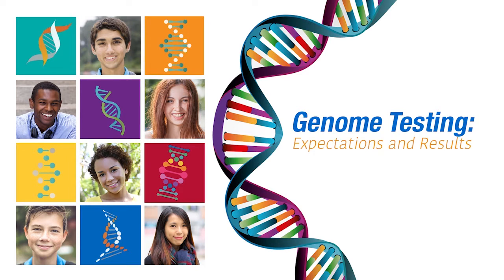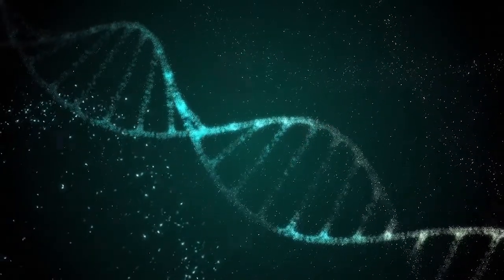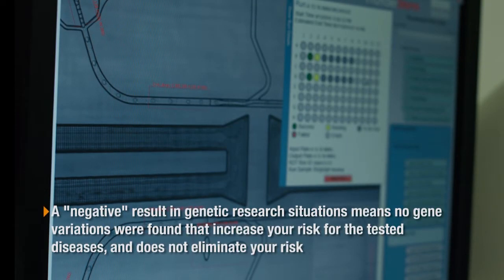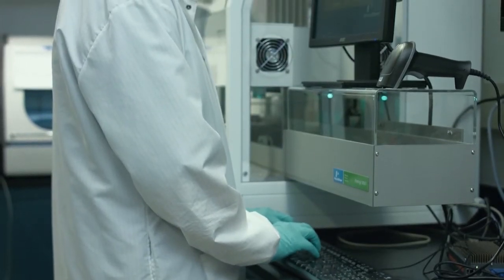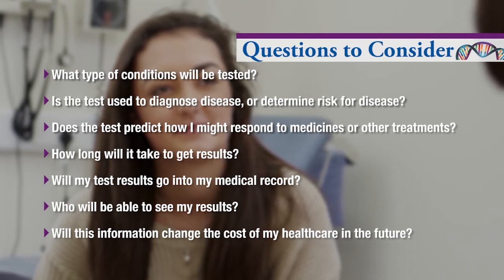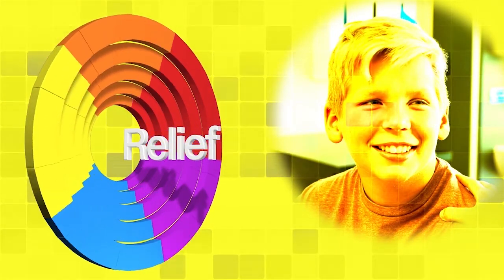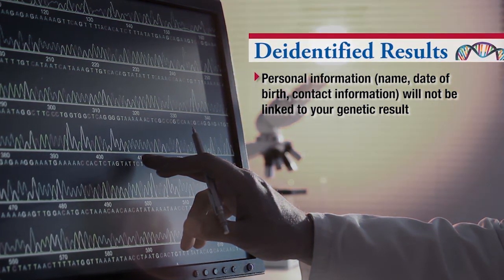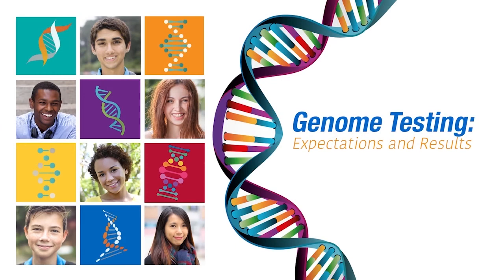Genome Testing 2016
This 2016 video describes some of the information you might need and explains some questions and reactions you might have if you agree to genome testing or receive results from a genomic test.
Sections:
00:19 – Introductions – Purpose of Video
01:20 – Overview of Genetic Testing
02:04 – Basics of Genetics (DNA, Genes, Variations)
03:49 – Limitations of Genetic Testing (Negative Results)
05:32 – Positive Results & Implications to Management
06:20 – High Cholesterol Case Example
07:20 – Testing Options and Questions Consider
09:10 – Why People Decide To Get or Not To Get Testing
11:31 – Reactions to Genetic Testing
13:52 – What Happens With Results
14:35 – How Your Results Can Impact Family Members
15:40 – Insurance, Costs, Conclusions

Produced by: John Lynch PhD; Cynthia A. Prows, MSN, APRN, FAAN; Matt Smith
Written by: John Lynch PhD; Cynthia A. Prows, MSN, APRN, FAAN; Matt Smith, with Melanie Myers PhD, MS, LGC; and Kristen Sund, PhD, MS, LGC.
Videographer: Michael Potter
Video Editor: Matt Smith
Narration: JoLynn Johnston
Sample Test Report from the Laboratory for Molecular Medicine at Partners Healthcare and the MedSeq Project
Special Thanks to: Lucas Bronicki, PhD; Kevin Burke, MFA; Challe Luneack; Tristen Luneack; Cincinnati Childrens Hospital Medical Center; and the University of Cincinnati.
Funding for this video was supplied by the National Institutes of Health (NIH) Clinical and Translational Science Award (CTSA) program through the Center for Clinical & Translational Science & Training grant 1UL1TR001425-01, and a single site eMERGE III network project initiated and funded by the NHGRI through grant U01HG8666 (Cincinnati Childrens Hospital Medical Center). Its contents are solely the responsibility of the authors and do not necessarily represent the official views of the NIH.